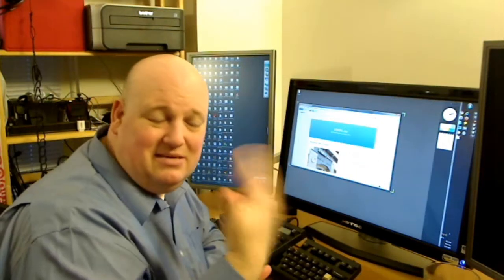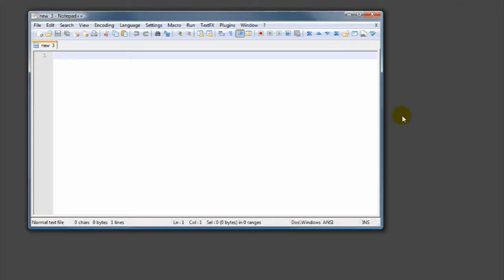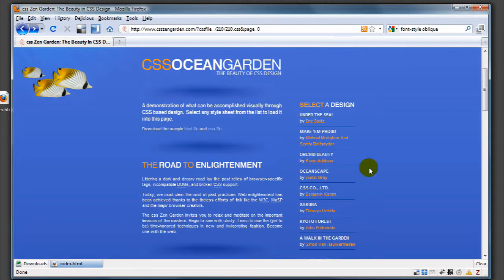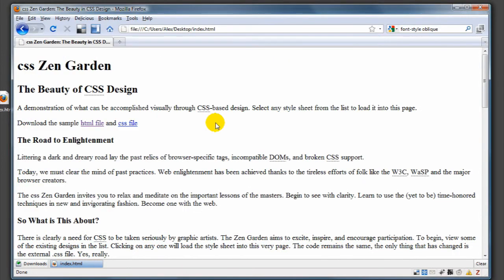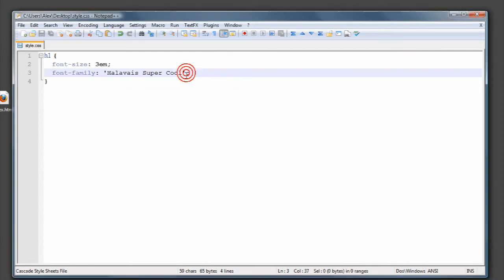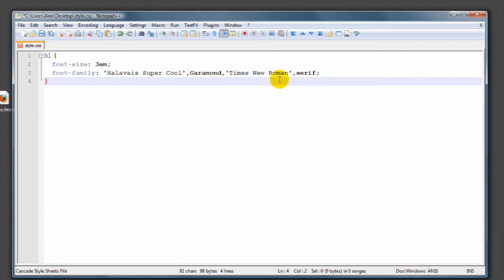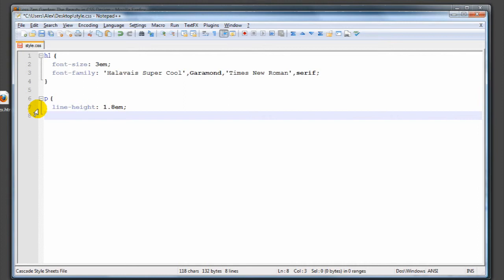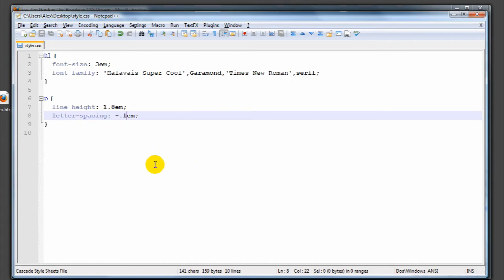Zen Text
Some basic selection and manipulation of text elements in CSS. for more information.